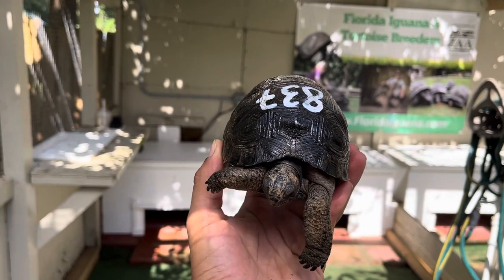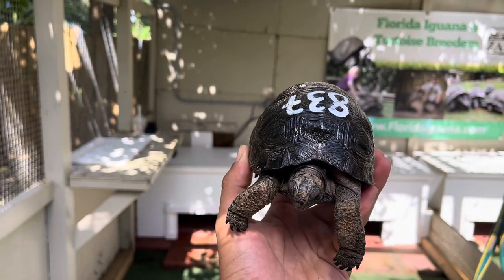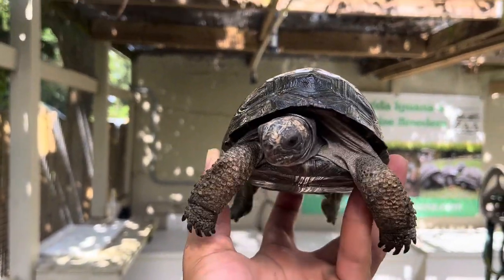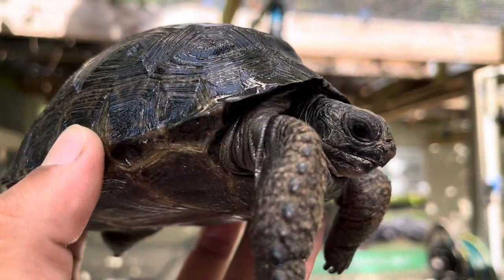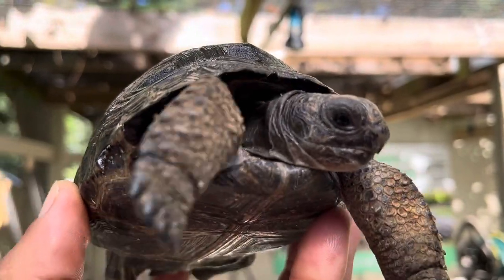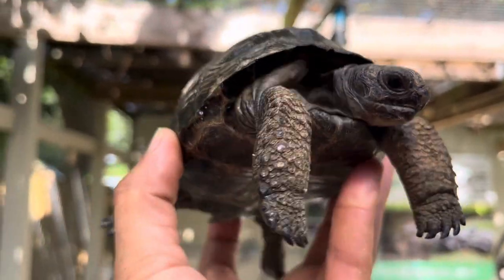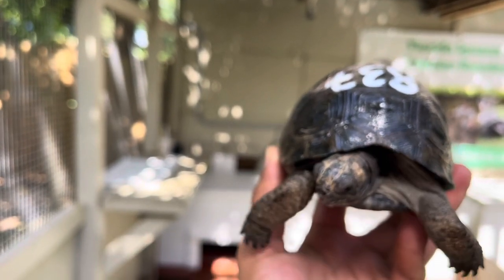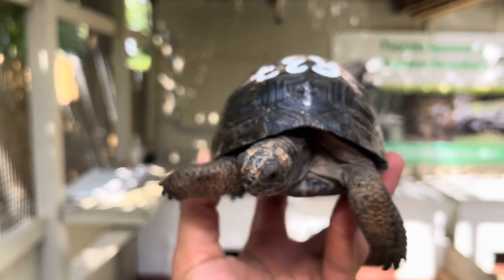ID#837 4 3/4 in. Perfect Scute Aldabra Tortoise Hatchling Green Eyes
Green eyes Smooth and Domes Shell